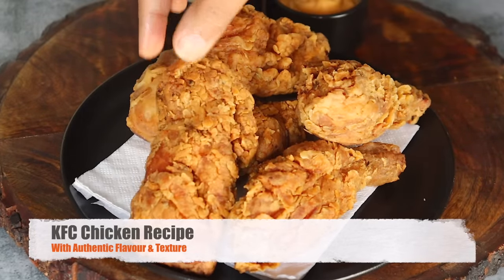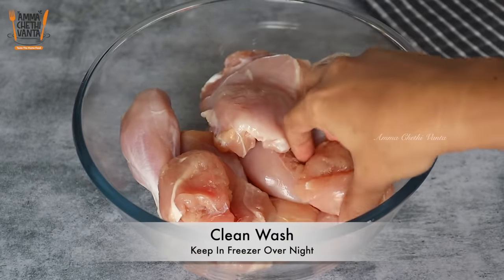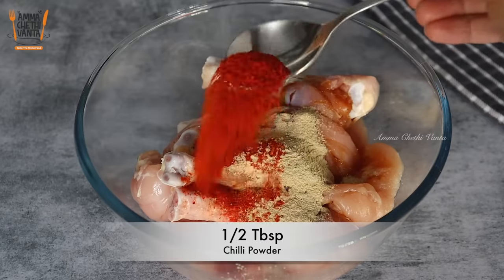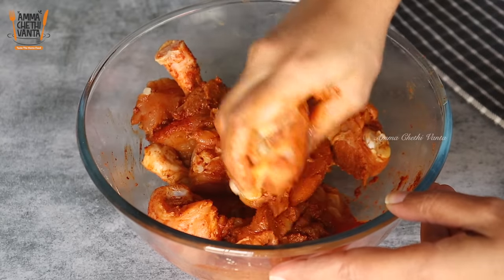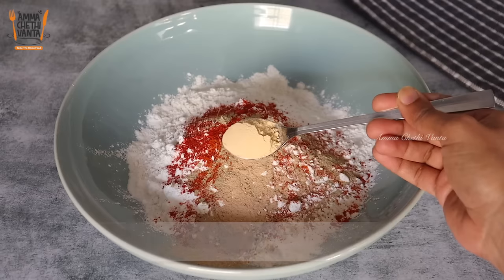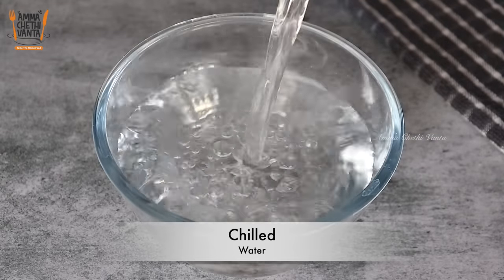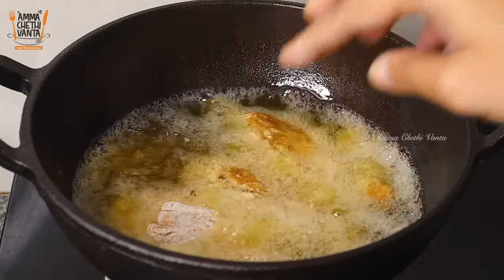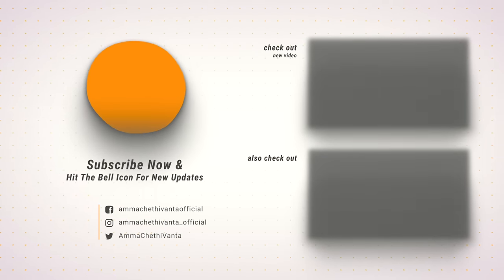కోట్లమందికి నచ్చే KFC చికెన్👉తేలిగ్గా ఇంట్లోనే ఎప్పుడుకావాలంటే అప్పుడు రెడీ😋KFC Fried Chicken Recipe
Combo Pack(Ginger Garlic Onion)

Garlic Powder

Onion Powder

Paprika Powder

Peri Peri Masala

Today I'm going to share you new year special recipe the simplest way of making KFC Chicken with authentic flavour taste & texture.KFC chicken is one of the most popular chicken dish all over the world.This KFC fried chicken is crispy outside juicy inside and very flavourful.It is very easy to make at home but only thing is the secret spice mix added in this is very special.Do try this KFC style chicken at home and let me know your feedback in comment section.

More Special Chicken Recipes

(Only Kitchen/Food Related Queries Will Be Answered)

కోట్లమందికినచ్చే KFC చికెన్👉ఈజీగా ఇంట్లోనే ఎప్పుడు కావాలంటే అప్పుడురెడీ😋 KFC Chicken Recipe In Telugu | How To Make KFC Chicken At Home | Fried Chicken | Fried Chicken Recipe | Chicken Recipe In Telugu | New Year Special Recipe